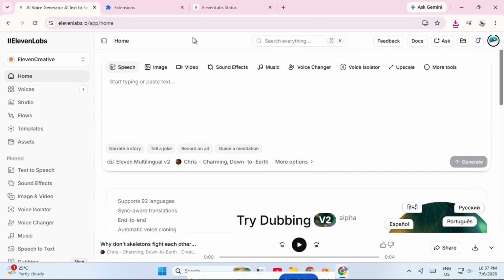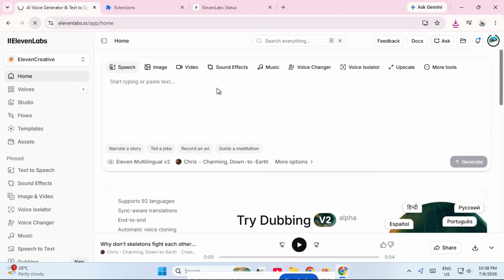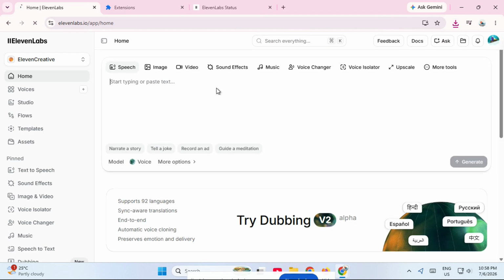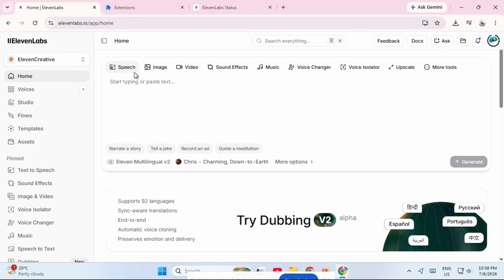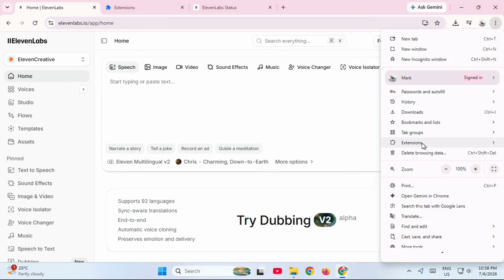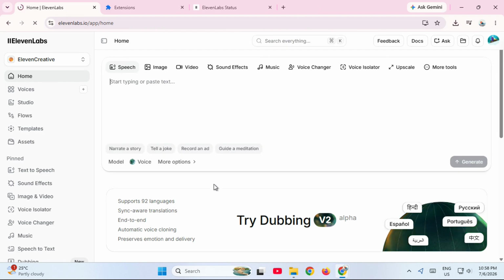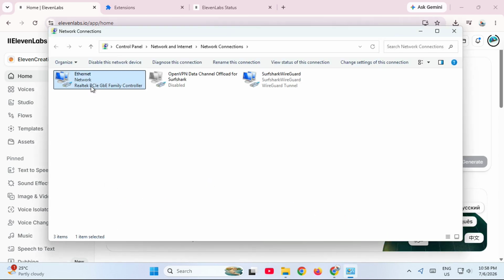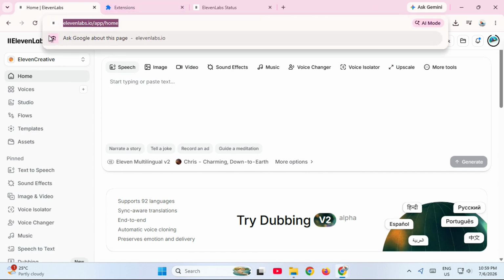Fix ElevenLabs VPN Error (Easy Step-By-Step Guide)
Fix the ElevenLabs VPN error with this simple step-by-step tutorial. Learn how to disable VPNs or proxies, clear browser cache and cookies, and reset your router for a fresh IP address.

🕚Timestamps:
0:00 Intro and overview
0:21 Disable your VPN or proxy
0:57 Clear browser cache and cookies
1:33 Reset your router for a fresh IP
2:12 Extra checks if the error continues
2:43 Final recap

✍️What You'll Learn In This Video:
• How To Disable VPNs And Proxies For ElevenLabs Access
• How To Clear Browser Cache And Cookies To Fix Login Errors
• How To Reset Your Router To Get A Fresh IP Address
• How To Troubleshoot Flagged Network Connections On ElevenLabs
• How To Remove Common Causes Of The ElevenLabs VPN Error

💡Pro Tips:
• Use only one network connection while testing the fix.
• After clearing cookies, fully close and reopen your browser.
• Wait a full minute before reconnecting your router.
• If possible, test ElevenLabs on another browser to confirm the issue.
• Check for browser extensions that may act like a proxy or VPN.